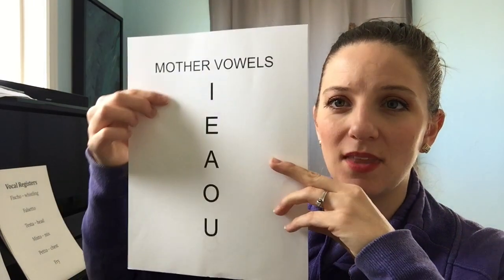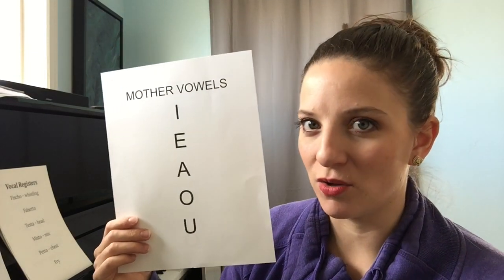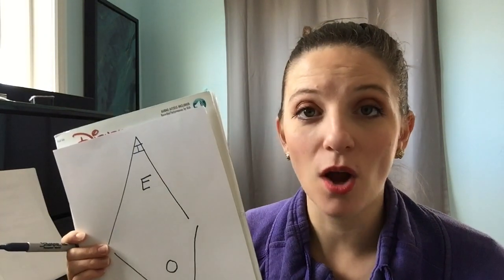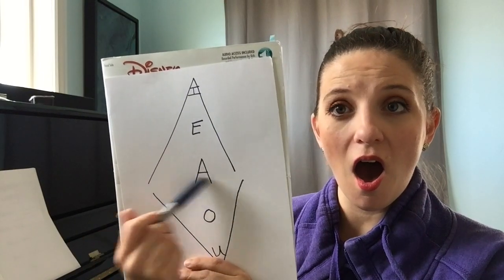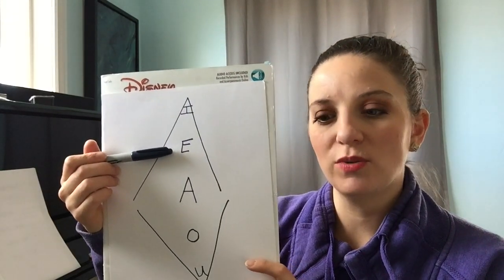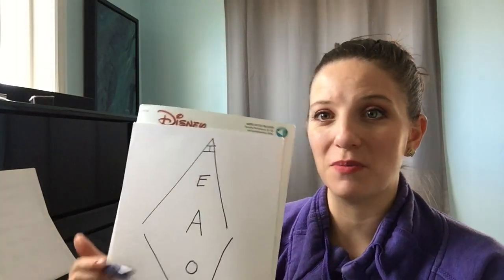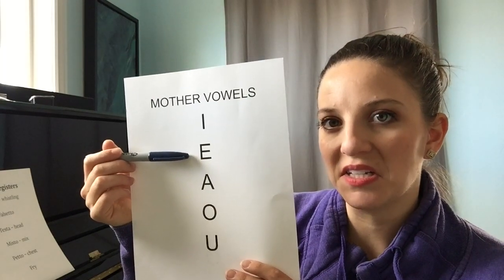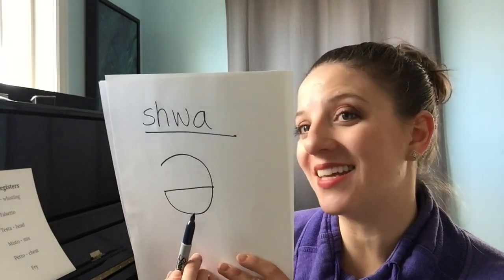MASTER Your VOWELS NOW!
You're singing that wrong. Oh didn't know that? Check out this video to learn how to PROPERLY pronounce vowels. Are PROPER vowels ALWAYS appropriate? No. Do you need to know what they ARE so you're not at the mercy of your own inexperience? Yes. Understanding technique is at the foundation of style so that when you purposefully veer away from "proper" vowels, you know WHY you're doing it.

Be an intentional singer. That makes you a smart singer. That makes you a purposeful singer.